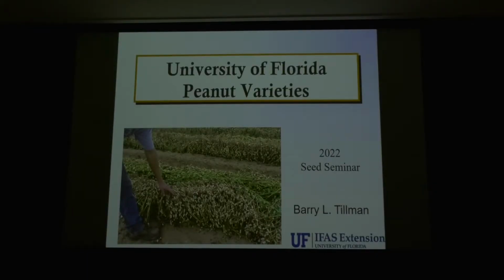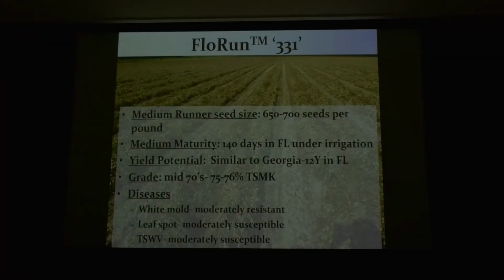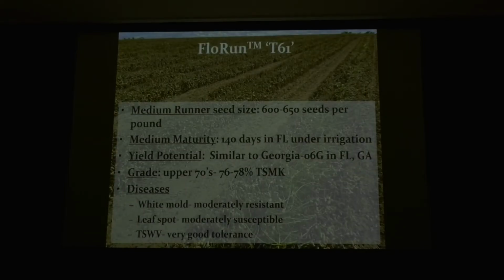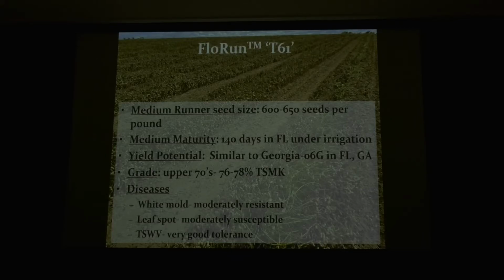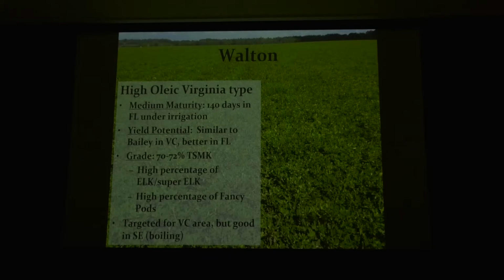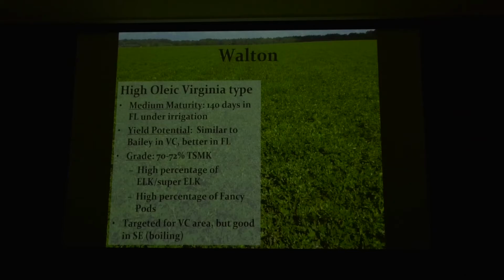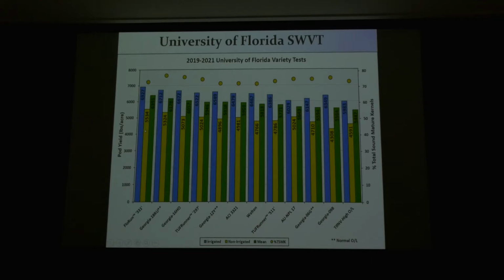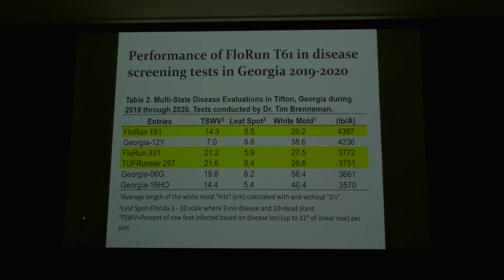2022 Georgia Peanut Farm Show - Seed Seminar - Dr. Barry Tillman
Dr. Barry Tillman, peanut breeder at the University of Florida, presented an update on peanut varieties during the Georgia Peanut Farm Show and Conference on Jan. 19-20, 2022, at the University of Georgia Tifton Campus Conference Center in Tifton, Georgia.